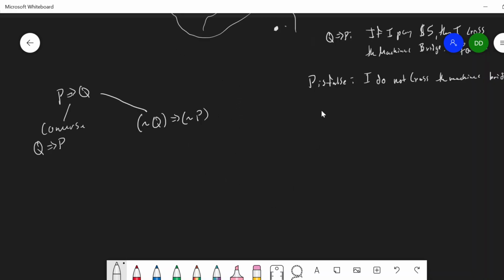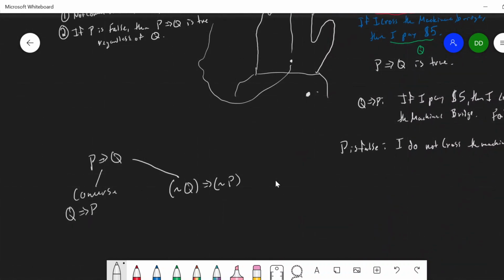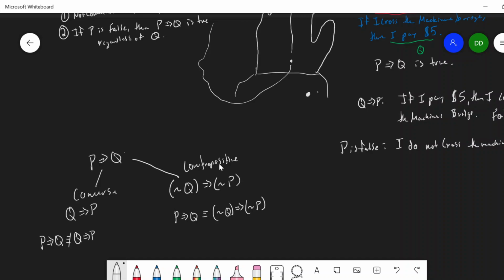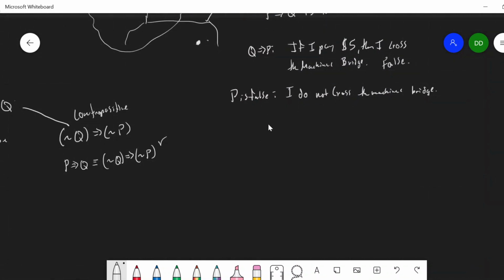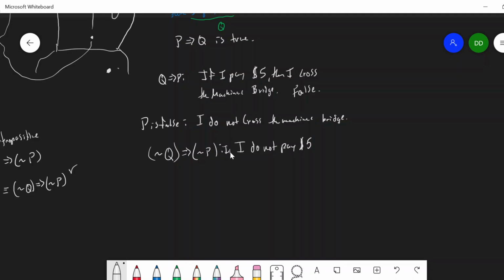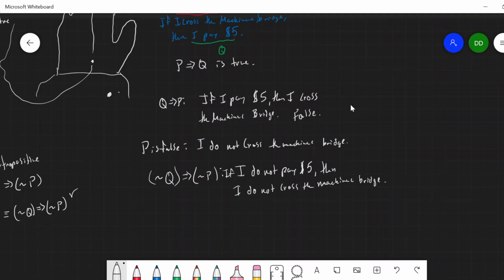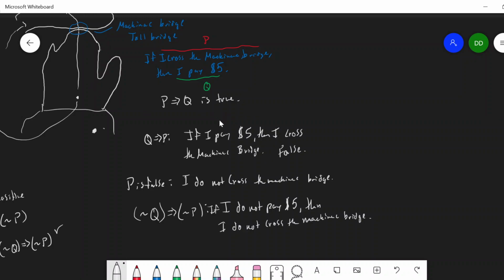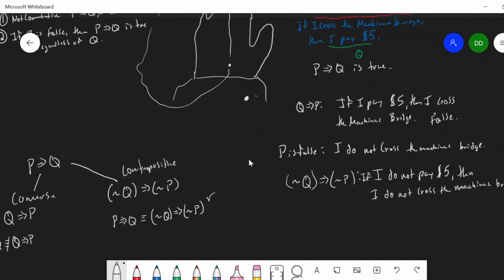Implications Part 2: Converse & Contrapositive